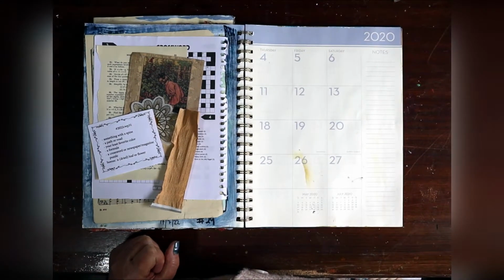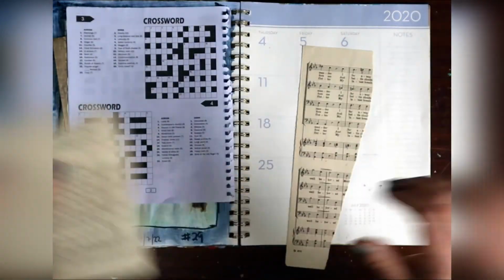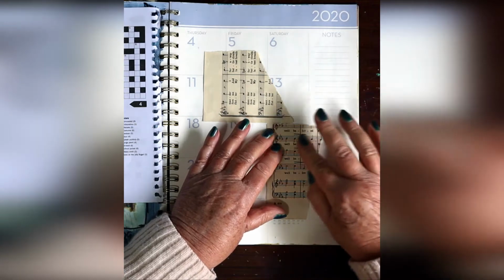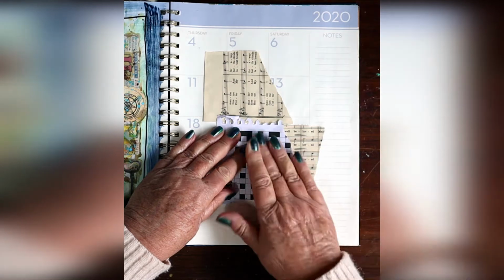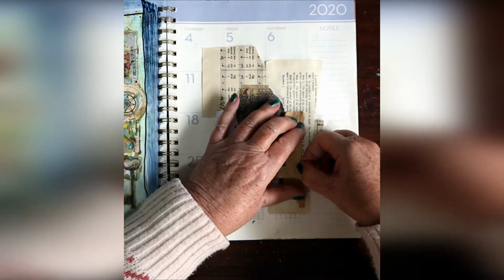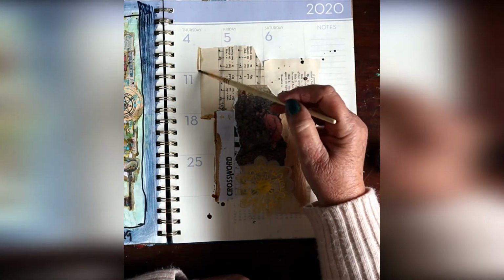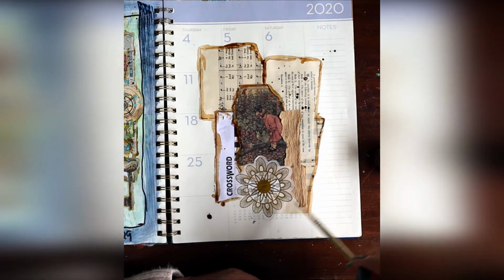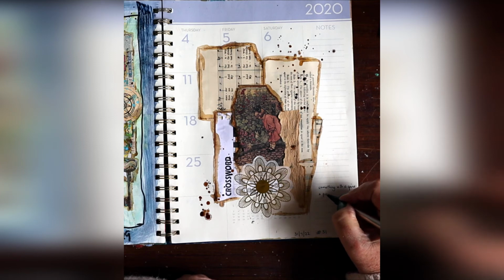Margarete Miller Collage Challenge Week 31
Welcome to week 31 of Margarete Millers collage challenge.
Each week I am creating an exciting new page here is week 31's page. Enjoy!!

If you want to join in the challenge you can download either the full planner or just the assignments, which is what I did, from Margarete's Etsy shop.
Link to Margarete Millers Etsy store

OUR OWN CHALLENGE
Julie and I are co-hosting a treasure hunt collage challenge collaboration which is open to anyone to join and participate in.
It will be a monthly challenge with different prompts each month, randomly drawn with a roll of the dice from a list of various categories.
Each month we will have a different style and theme and our collage videos will be posted on the first Wednesday of the month.

DOODLING CHALLENGE PROMPT LIST - PRINTABLE
Printable prompts list up to August

Hello from Australia, my name is Leigh.
If you love glue books, art journals, junk journals and painting then you are in the right place!!
I am never scared to try something new, you can see me giving it a good crack, sometimes nailing, sometimes failing. Whatever happens, it's okay.
I hope you find something to inspire you here.
Remember, the world is full of wonder when you look past all the chaos and life is a magical journey.